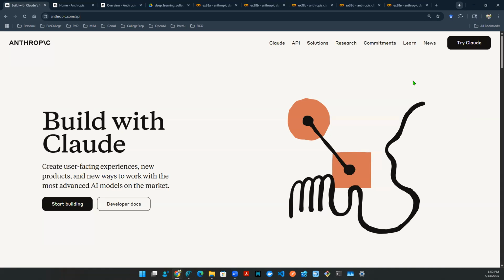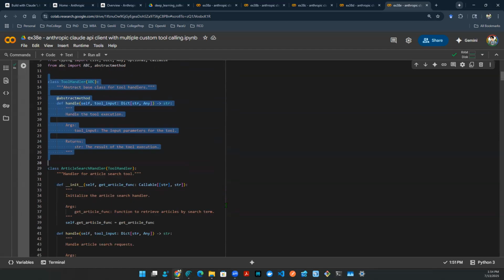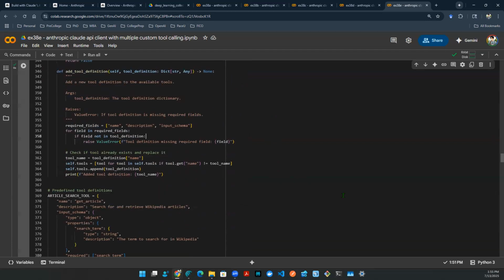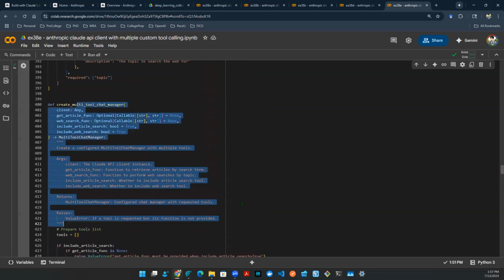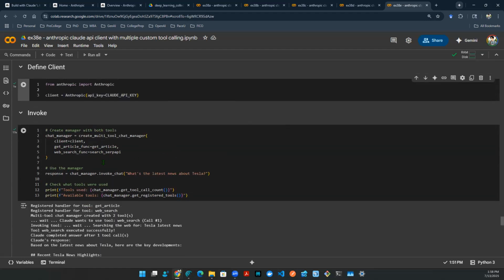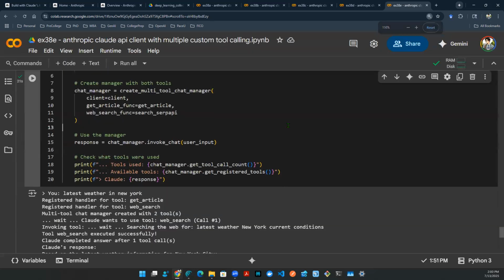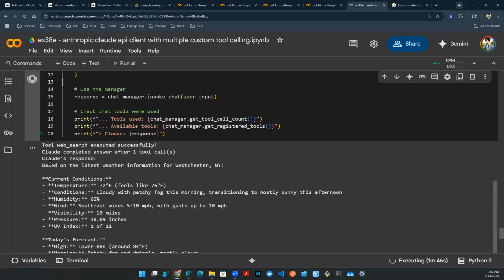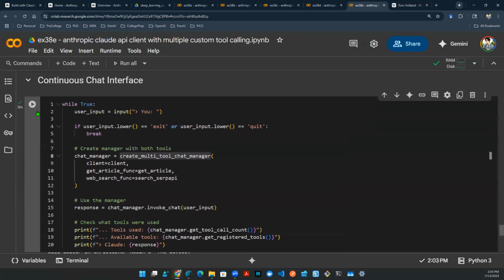GenAI Vlog - Beginner's Guide of Anthropic Claude Tutorials - API Solution - Part 5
🚀 Building an AI Chatbot with Anthropic API! 🧠💬

In this session, Yiqiao takes us on a hands-on coding adventure, showing exactly how to build a continuous chat interface using Anthropic’s cloud API — all in Python! 🐍✨ You’ll see the magic behind a chat manager that hooks up cool tools like Wikipedia lookups 📚 and web searches 🌐, and watch as the LLM smartly picks the right tool based on your questions — no manual switching needed! 🤖⚙️

💡 Yiqiao demonstrates it all LIVE in a Jupyter notebook on Google Colab, using a simple while loop to keep the chat flowing non-stop. From chit-chat to fact-checks, this chatbot handles multi-turn conversations like a pro and even does real-time search comparisons with Google! 🏆

If you’ve ever wanted to build your own AI-powered research buddy, this is your blueprint. Grab your Python editor and join the fun! 🎉